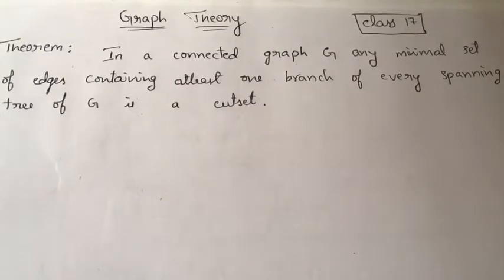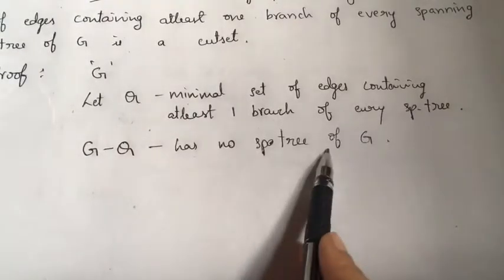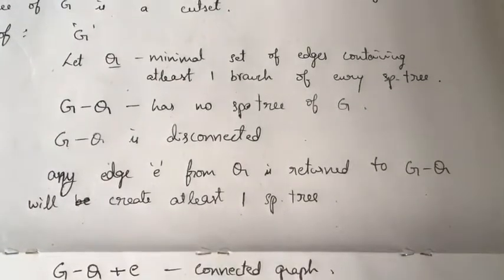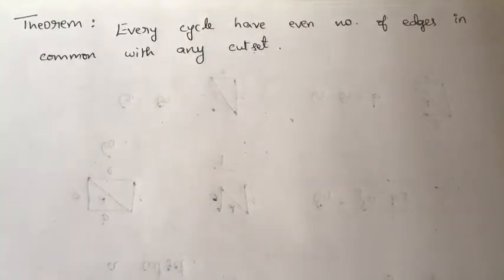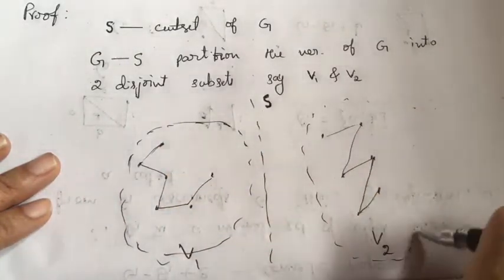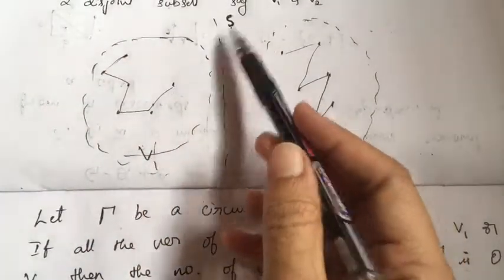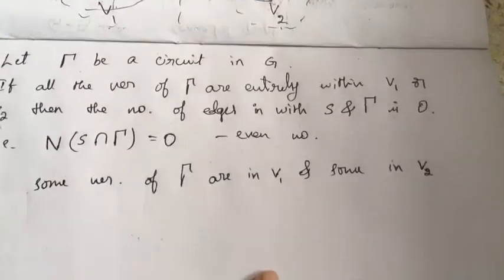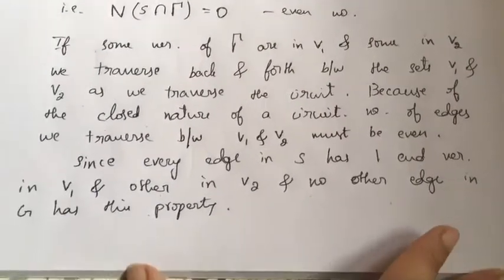Graph Theory : Properties of cutset of a graph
Class 17: Properties of cutset of a graph
Narsingh Deo
BSC MATHS
GRAPH THEORY
COLLEGE MATHS